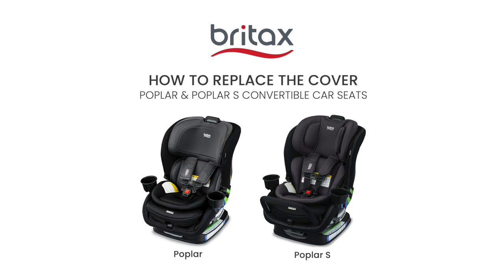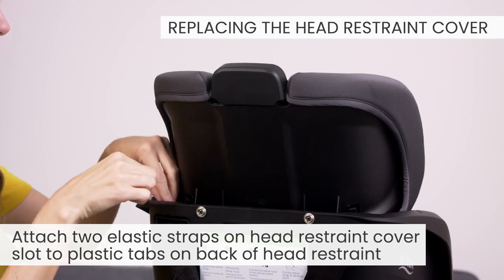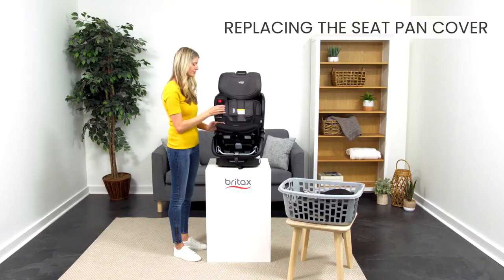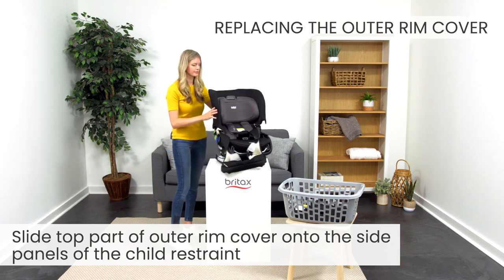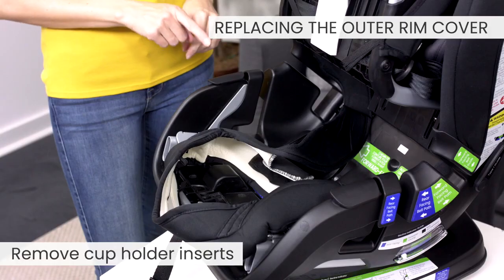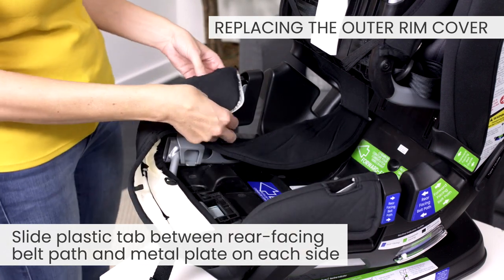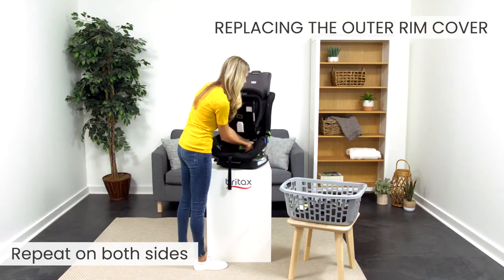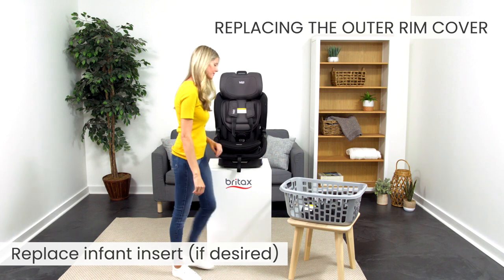How to Replace the Car Seat Cover: Poplar & Poplar S Convertible Car Seats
Learn how to replace the cover on the Britax Poplar & Poplar S convertible car seats. After machine-washing and drying the SafeWash™ head restraint cover, seat pan cover, and outer rim cover, follow these steps to replace each component.

Always refer to your user manual for instructions and warnings.